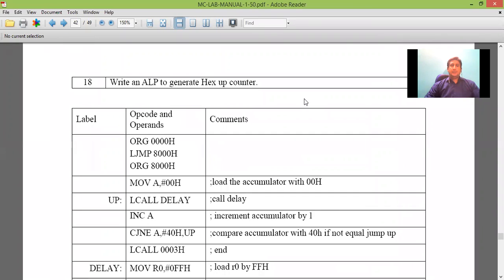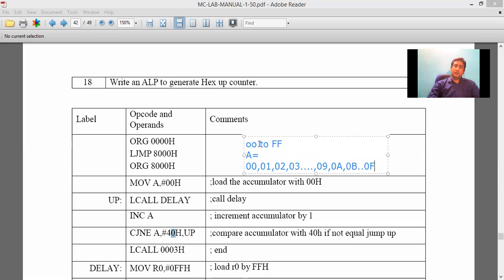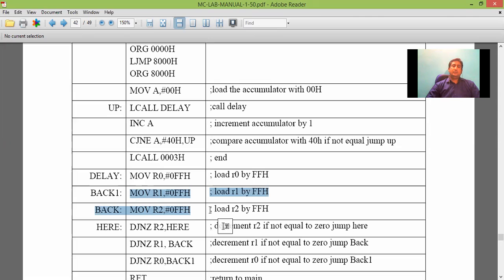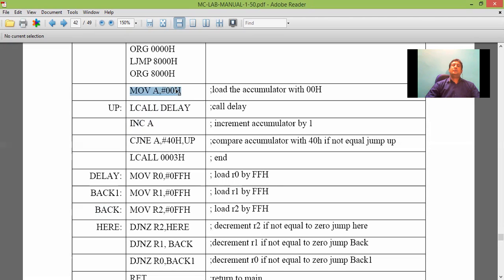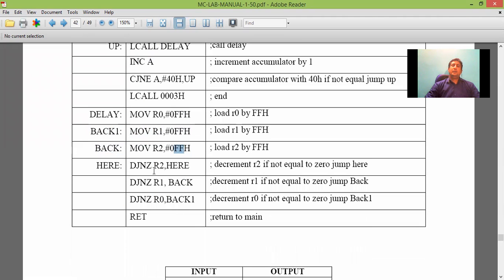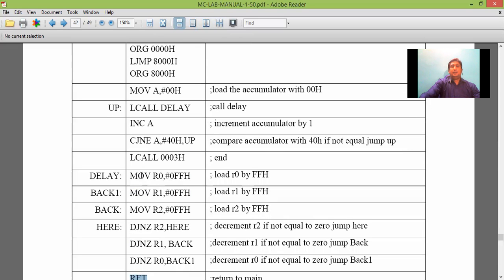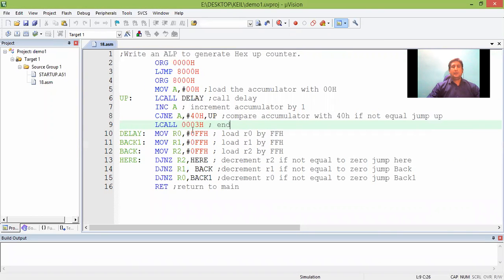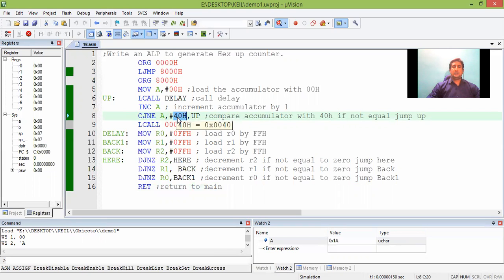8051_HEX UP COUNTER